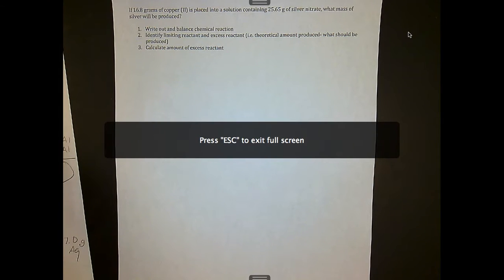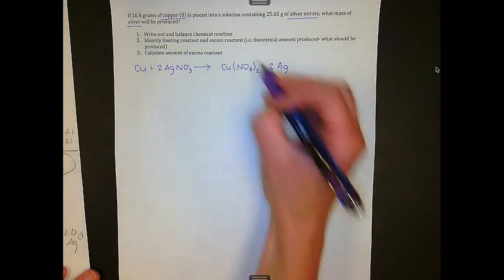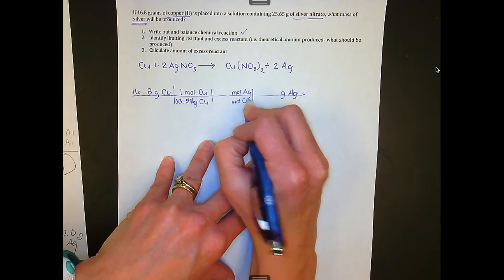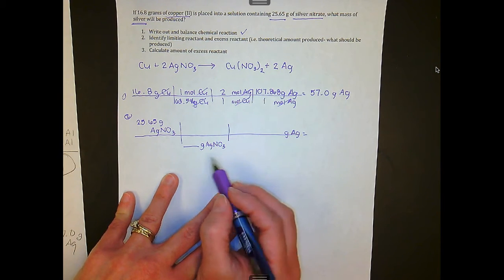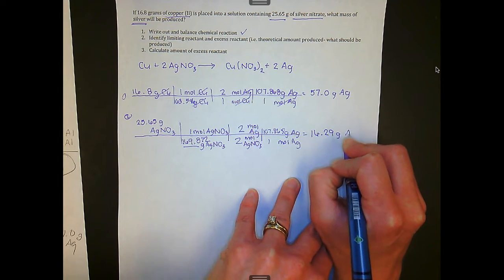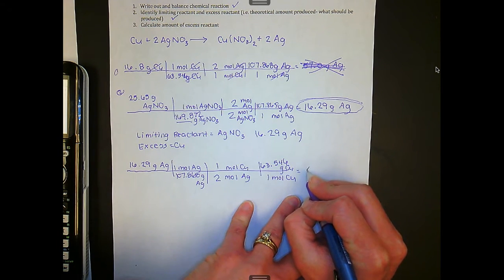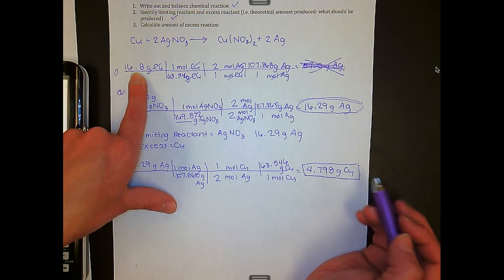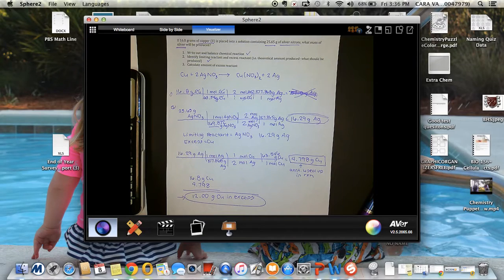Limiting/Excess Reactants Example #2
Mass -Mass